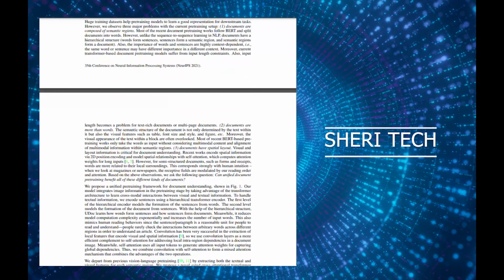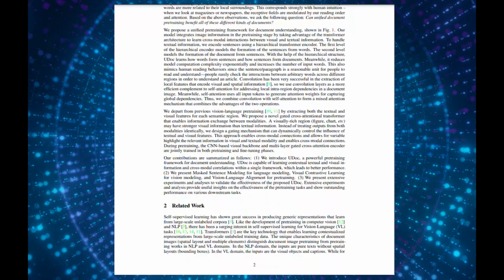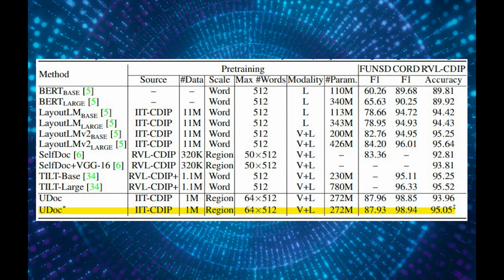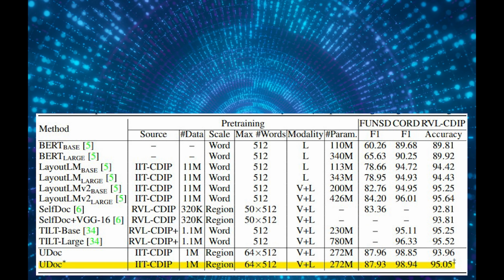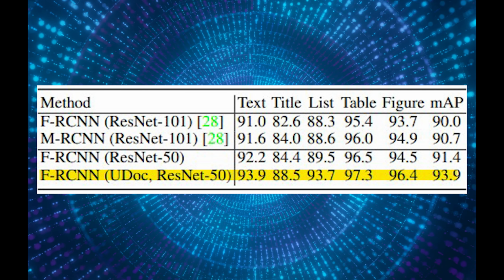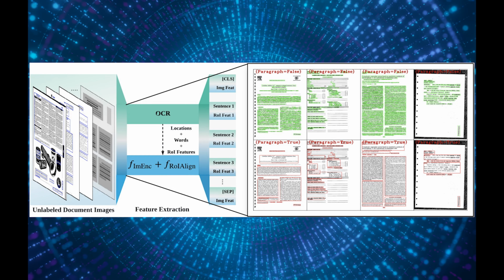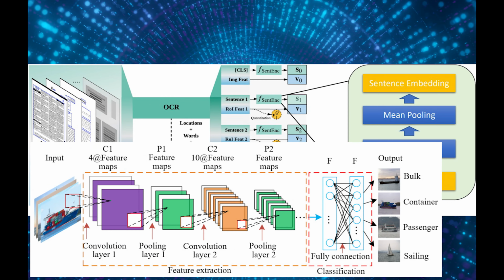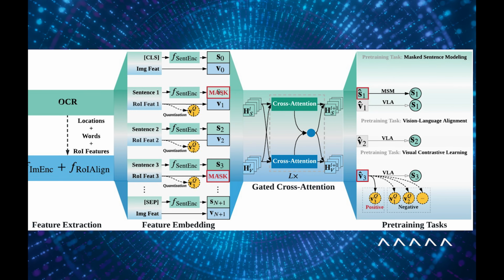[NLP][Document] Unified Pretraining Framework For Document Understanding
Welcome to TechWithSherri, we aim to make literature review an easier process by summarizing key insights/takeaways from recent research papers. The paper reading sessions specifically includes:
1. Paper's accomplishment
2. Key idea, takeaways
3. Some criticism on the paper